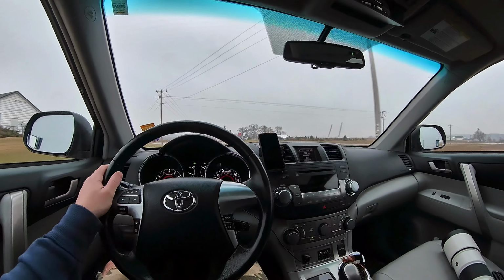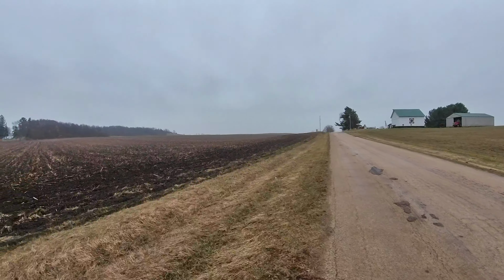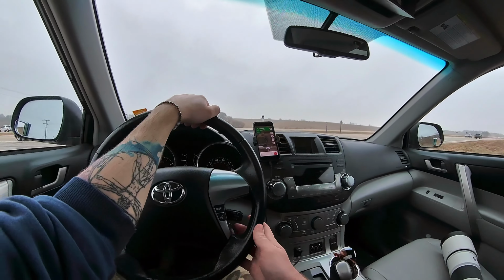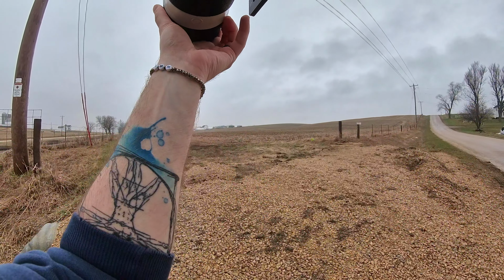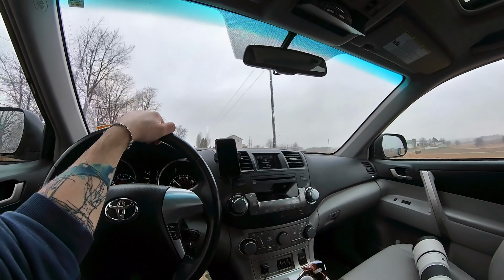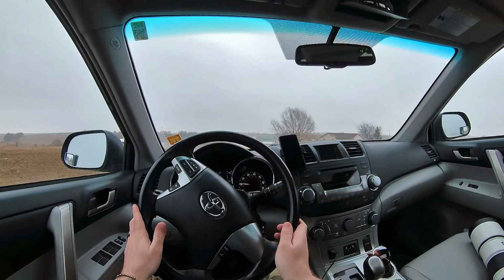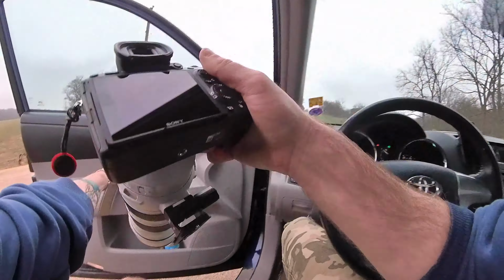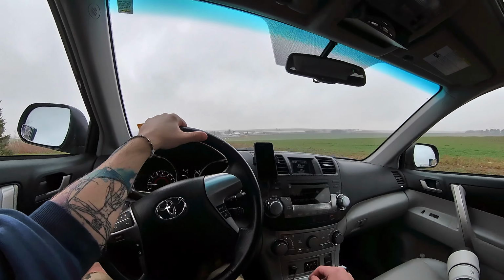Shooting 94 Random Photos in the Wisconsin Fog with the Sony 200-600 Telephoto Lens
Today I drove around rural Wisconsin with the Sony A7III and the Sony 200-600 Telephoto Lens in the mist and rain to shoot anything and everything that caught my eye. Join along on this Rural Wisconsin photography drive.

GEAR USED
▹ Main Camera
▹ 200-600 Lens
▹ Arca Swiss Foot for Lens

▹ Chest Mount
▹ Chest Mount Extension Arm
▹ Little Camera Cage
▹ Lens Guards
▹ Tiny but large SD Card
▹ Heavy Duty Car Mount

▹ My Main Computer
▹ External Monitor
▹ Cable Management
▹ USB-C Hub
▹ Another USB Hub

00:00 Welcome & Intro
01:20 Approaching our First Subject
02:28 A Better Angle
03:40 Tractor #1
04:36 Horses
05:43 Red Shed
06:28 Failed Cows
07:15 Cool Looking Barn
08:13 Let's Get a Shot of That Pink Silo!
09:02 Pink Silo Version 2
09:41 Pink Silo Version 3
11:17 Old Beat Down Barn
14:16 What is This?
14:56 Windmill
15:32 Tractor #2
16:38 Tractor #3
18:40 Closing Goodbyes